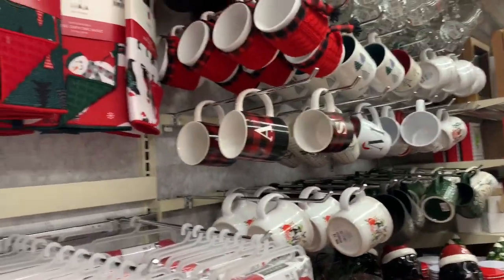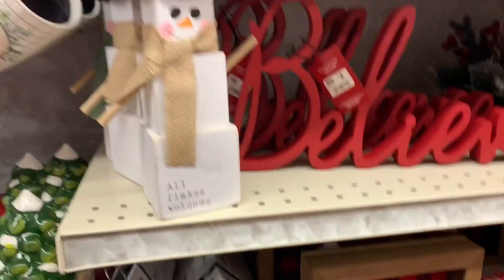Big Lots& Tractor Supply 2020 Christmas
Big Lots& Tractor Supply
      2020 Christmas